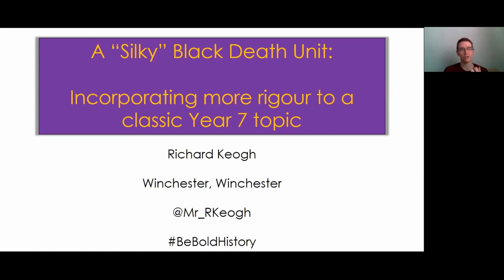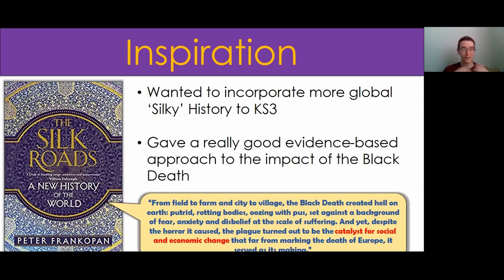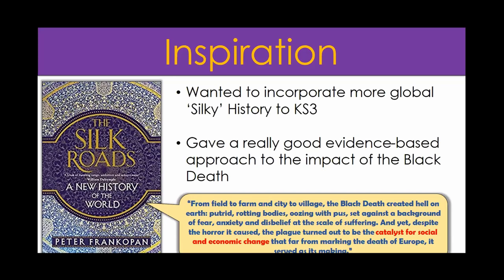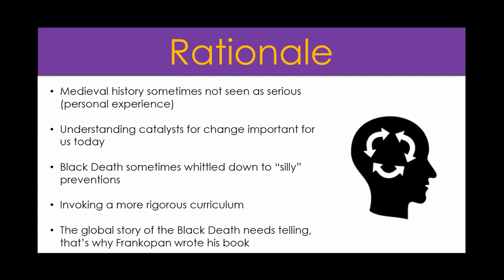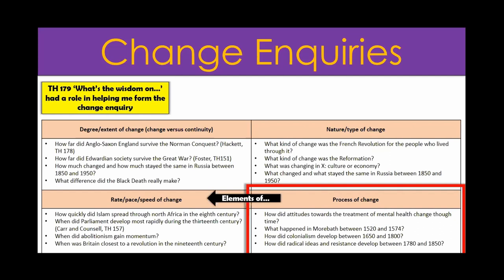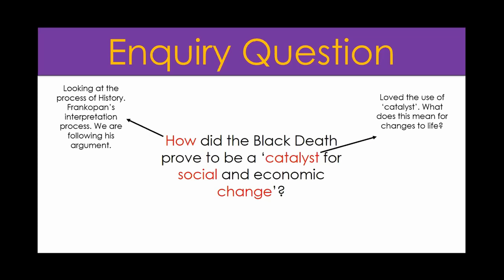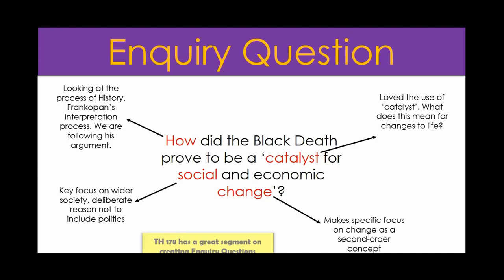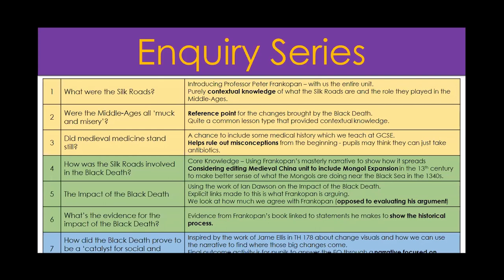Richard Keogh: The Black Death & the Silk Roads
Teacher Richard Keogh takes the BeBoldHistory network through his enquiry on the Black Death using Peter Frankopan's Silk Roads.